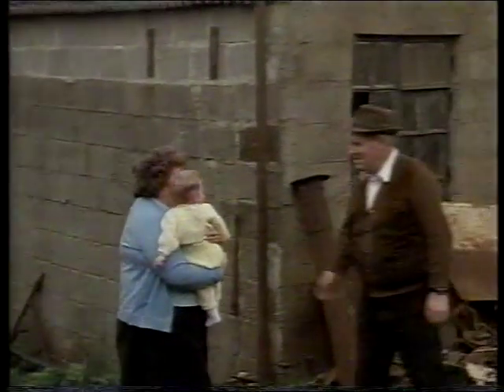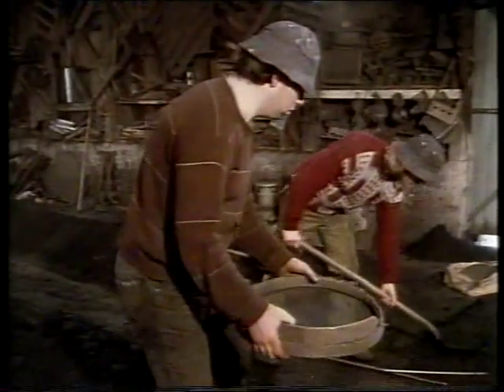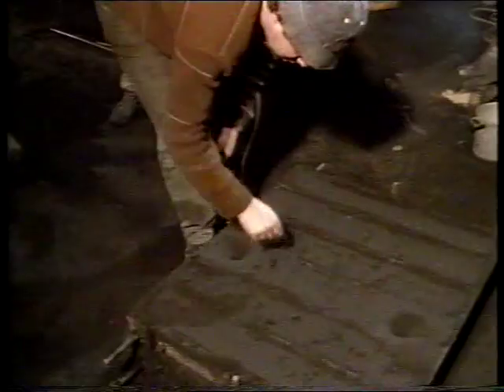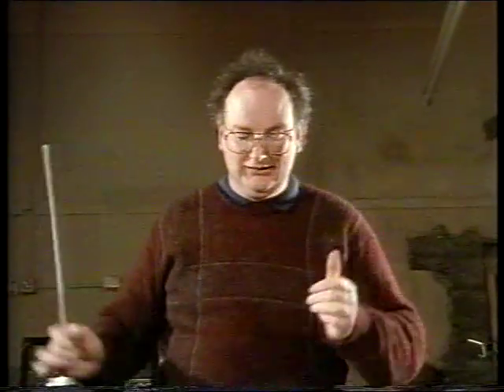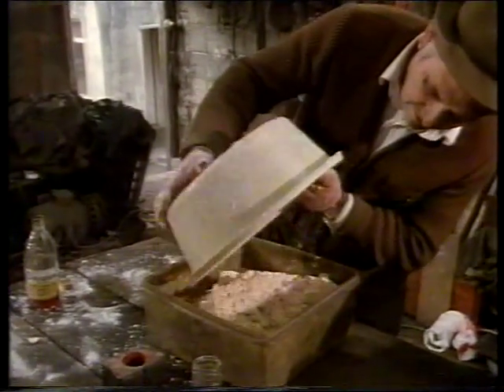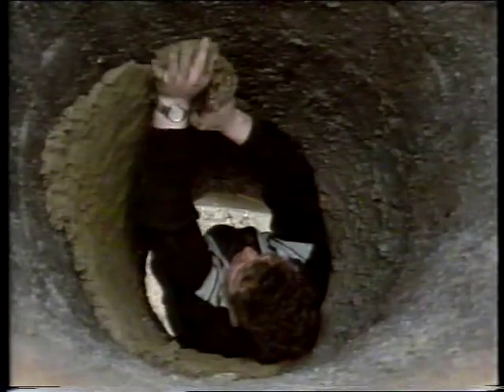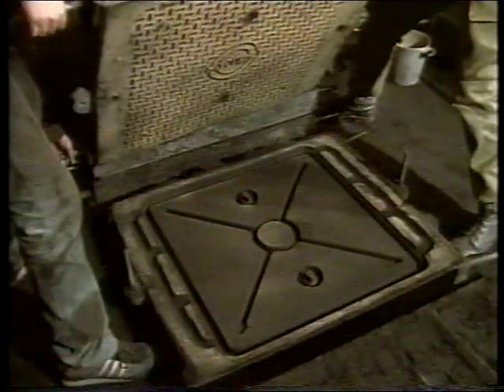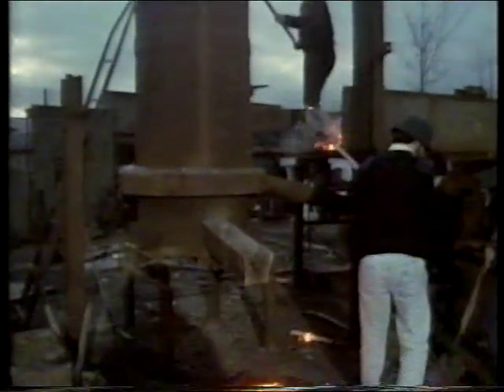Hands: Powers of the Metal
A look at the work of the Power family in their metal foundry, New Ross, Co. Wexford. Filmed in 1989.